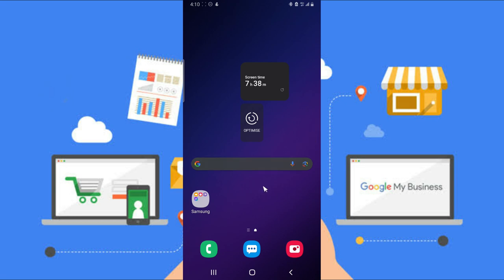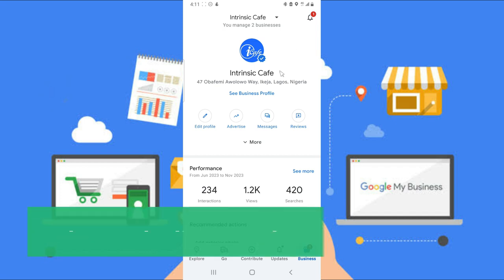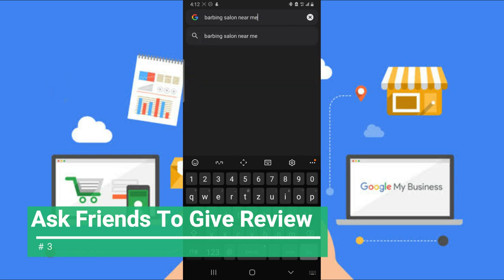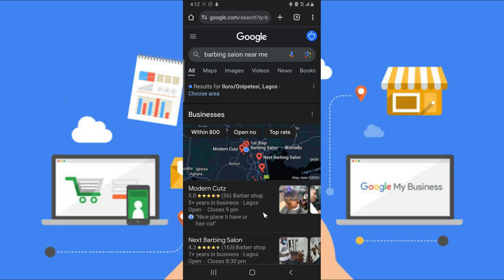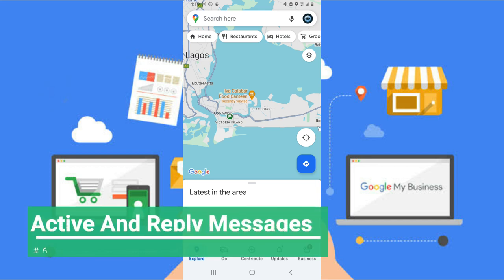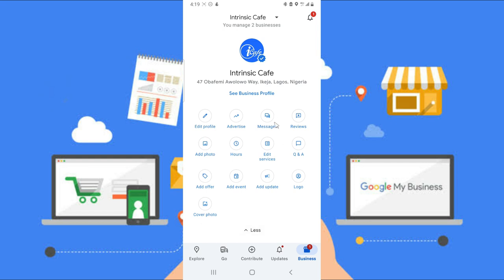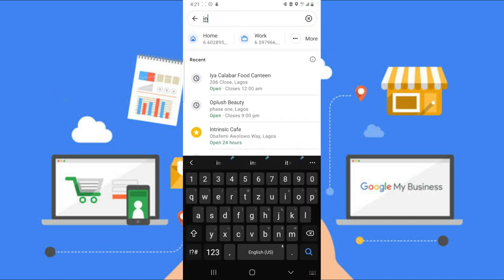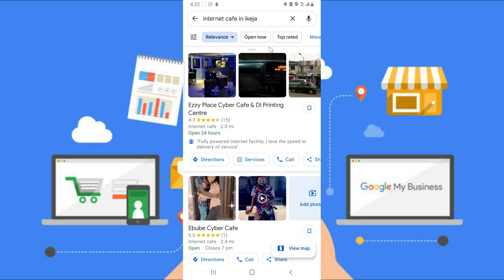How To Build A Professioanl Google Business Listing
In today's digital era, businesses thrive on online visibility and credibility. And Google Business Profile (GBP) is the key to unlocking that potential. Join me as we delve into the art of building a professional GBP listing that attracts customers, boosts brand awareness, and drives growth.

Watch this video today and embark on the journey to a thriving online presence.